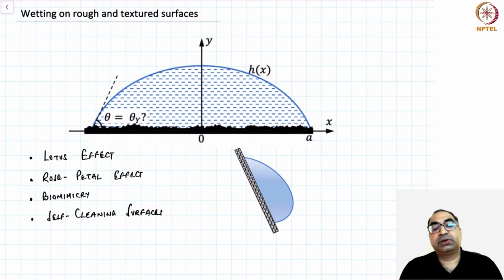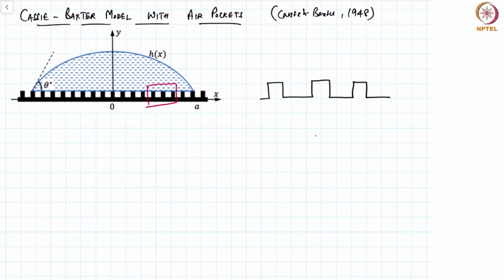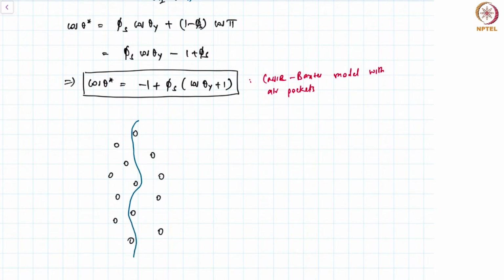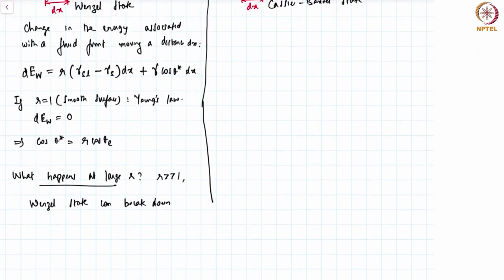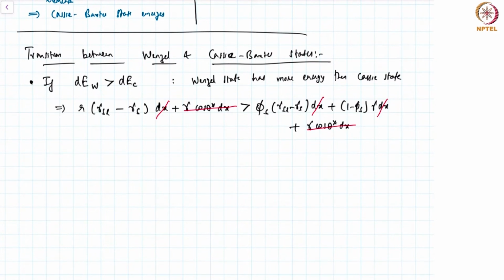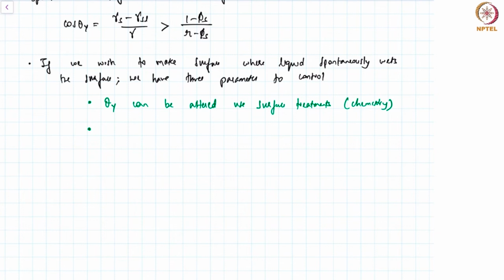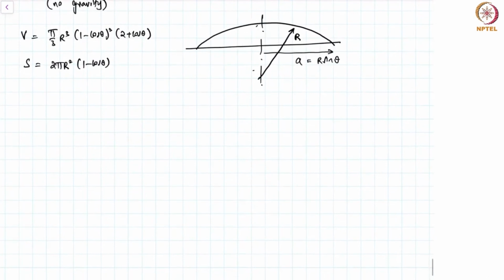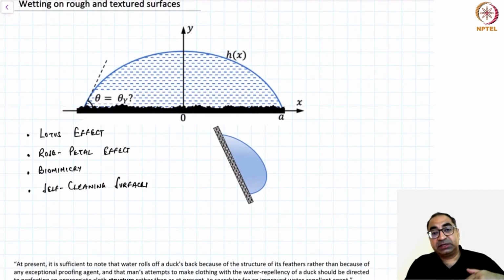Lec 22: Wetting on rough and textured surface part 3